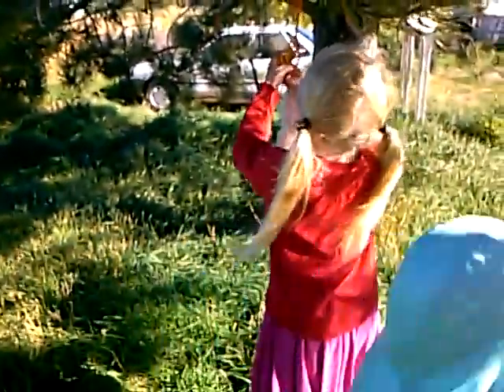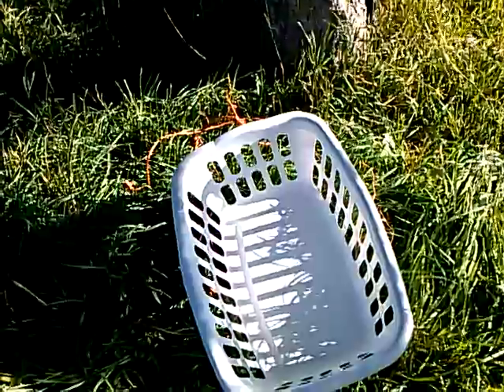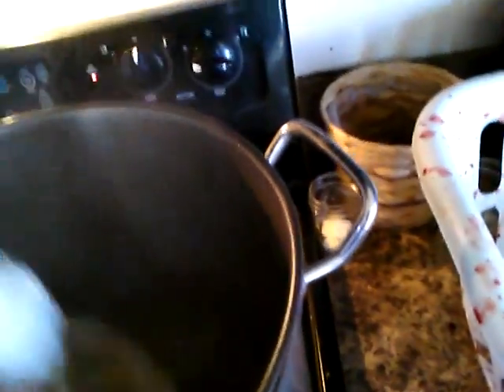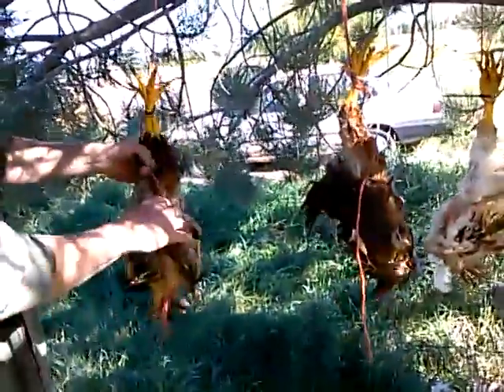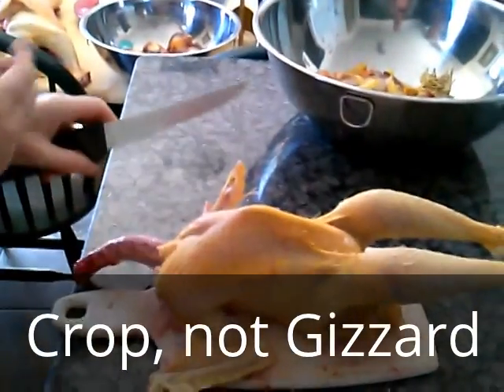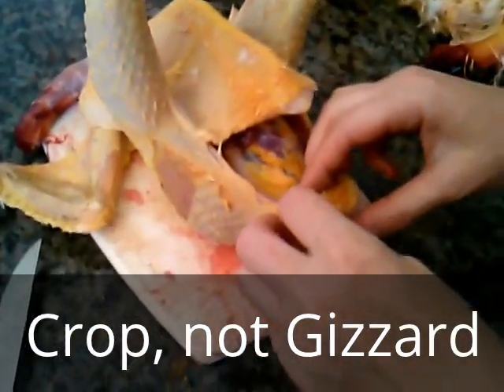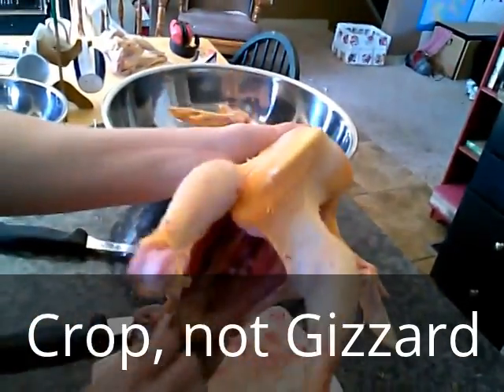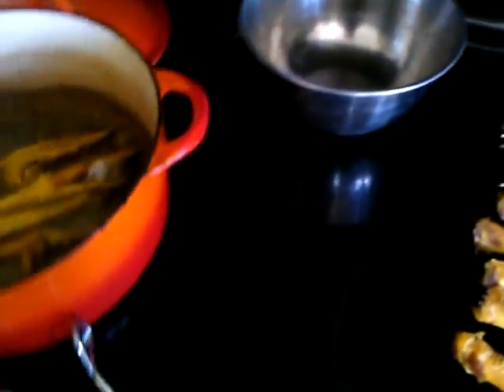Chicken Butchering with Children